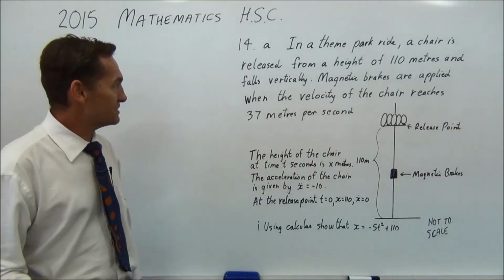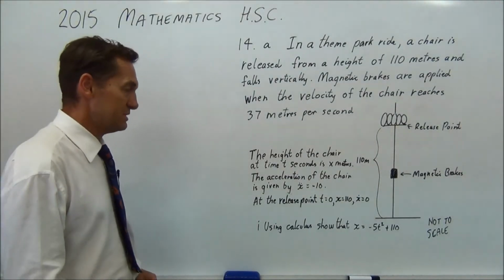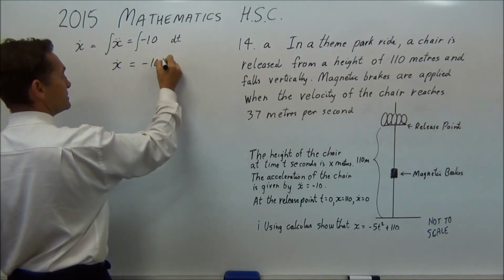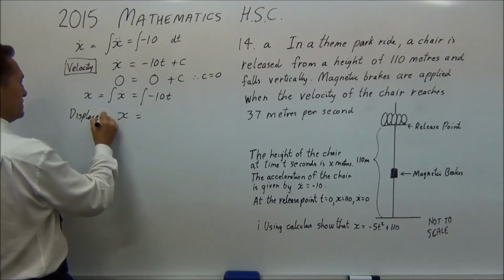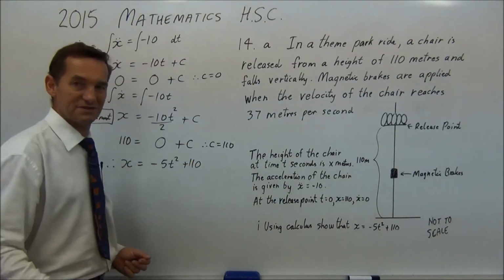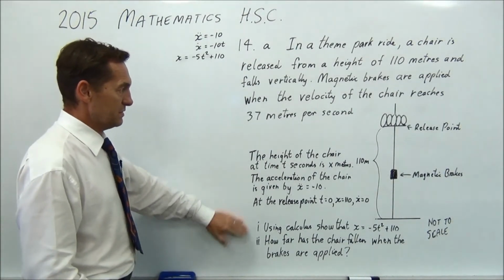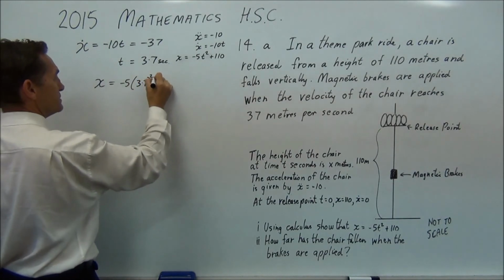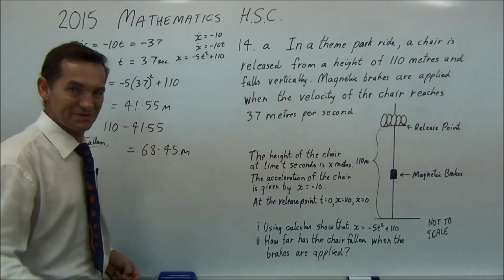2015 Mathematics HSC Question 14 a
Displacement - Velocity - Acceleration question